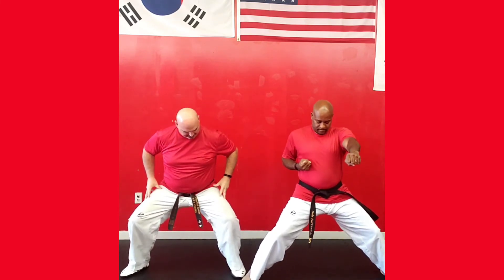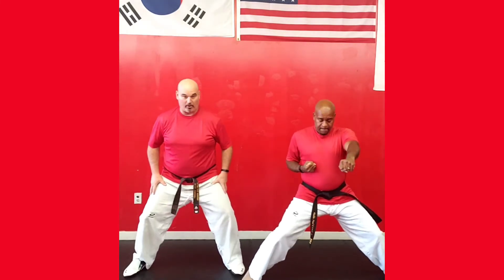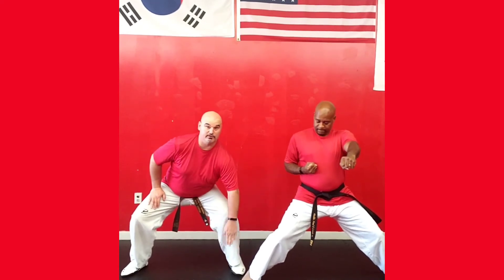Taekwondo Horse Back Riding Stance Part 1